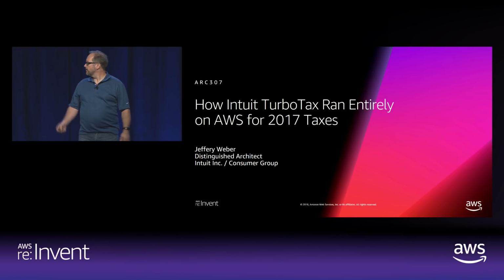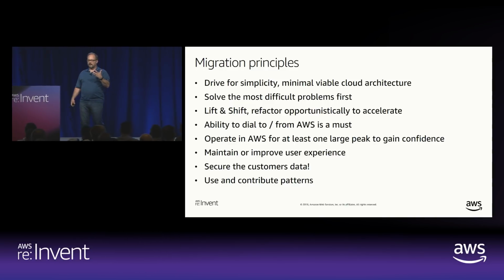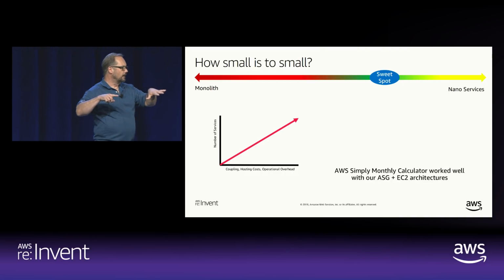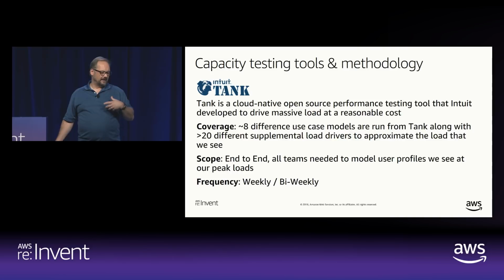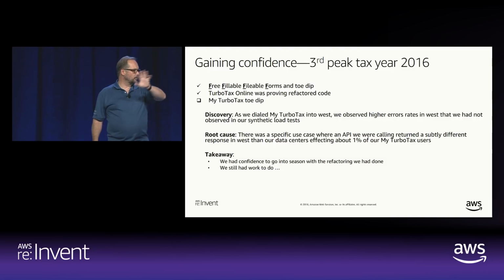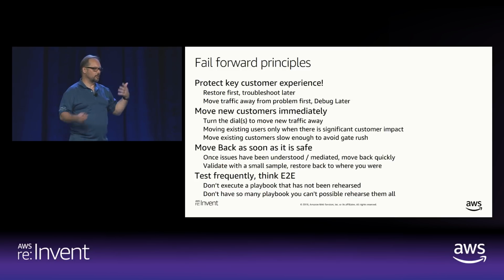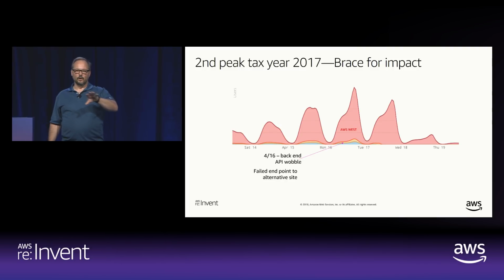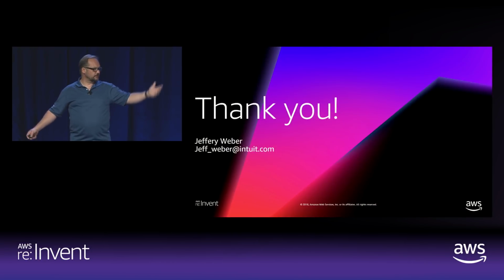AWS re:Invent 2018: How Intuit TurboTax Ran Entirely on AWS for 2017 Taxes (ARC307)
In this session, Intuit presents how they prepared TurboTax to take the production load, and how they gained the confidence to run their 2017 peak activity entirely on AWS. They discuss resiliency testing, game days, operational run books, working with AWS Support, and how each of these activities impacted their confidence in their reliability and availability.